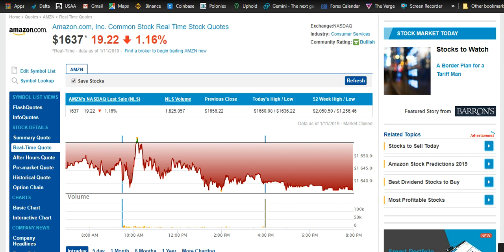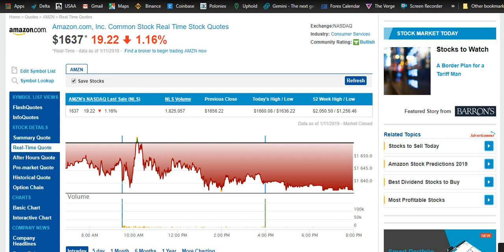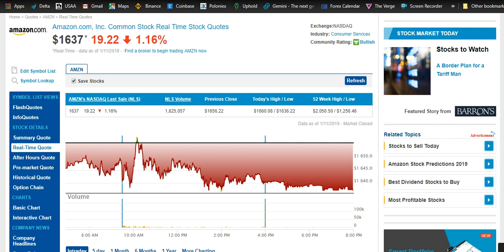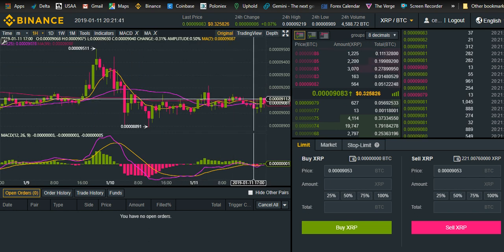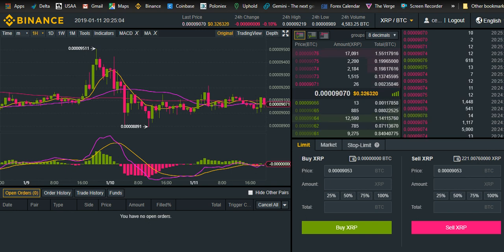Markets and XRP Price!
This video discusses the Digital Asset market and what affects it.  How are prices determined?

Binance Link

Coinbase Link